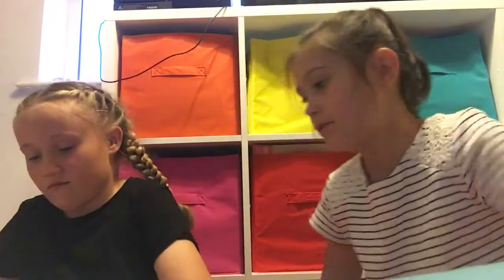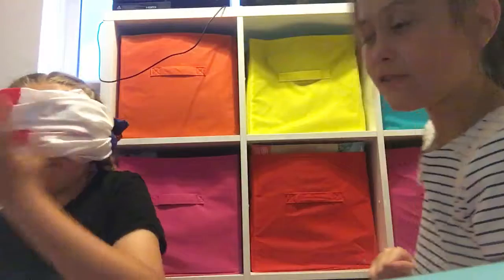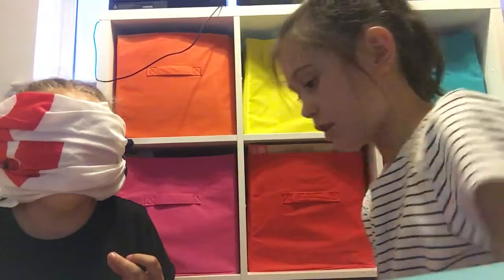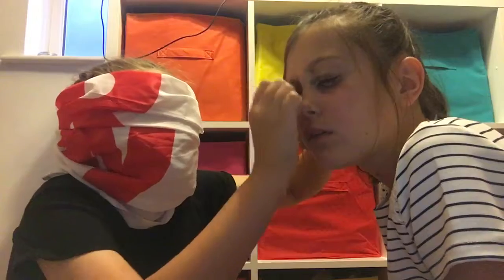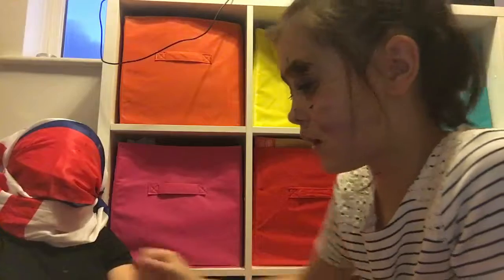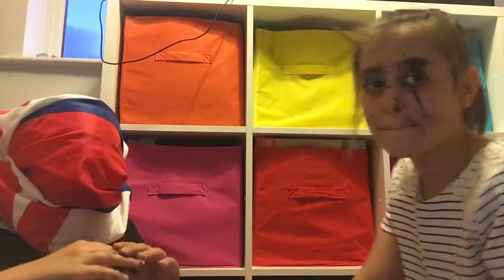Blindfolded makeup challenge xx